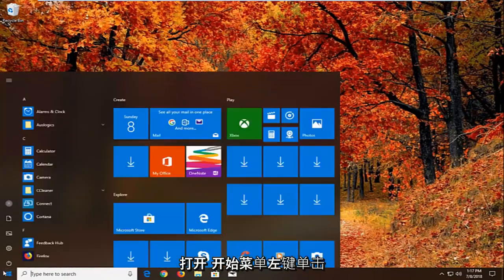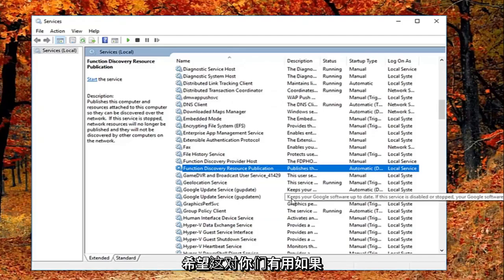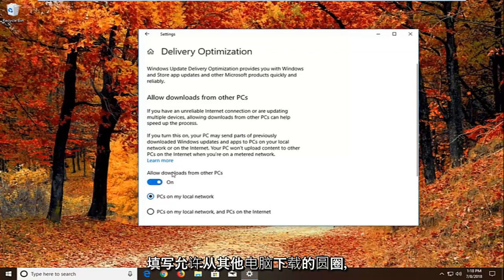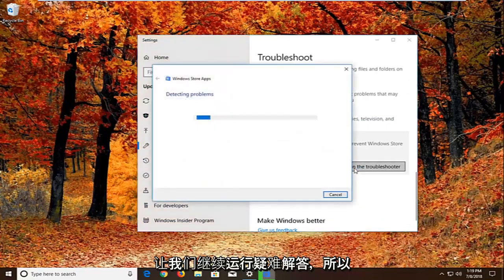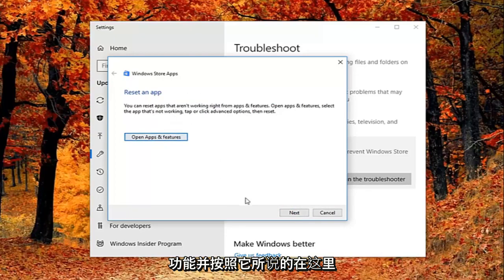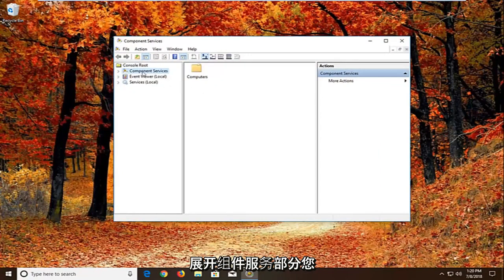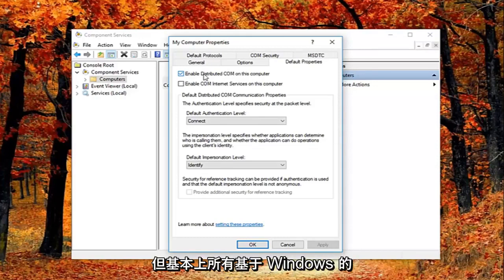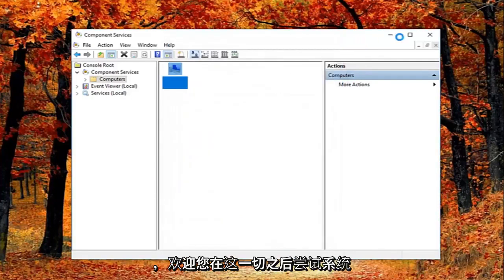Windows如何修复DistributedCOM错误10016？解决办法步骤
如何修复 Windows 10 和 Windows 11 上的 DCOM 错误 10016。

特定于应用程序的权限设置不授予 COM 服务器应用程序的本地激活权限

本教程中解决的问题：
分布式通信错误窗口 10
分布式通信错误 10016
分布式通信错误 10016 windows 10 修复
分布式通信错误 10016 Windows 10
分布式通信错误 10016 崩溃
修复分布式通信错误 10016
修复分布式通信错误 Windows 10
Windows 10 中的分布式通信错误
事件查看器中的分布式通信错误
分布式通信错误关闭